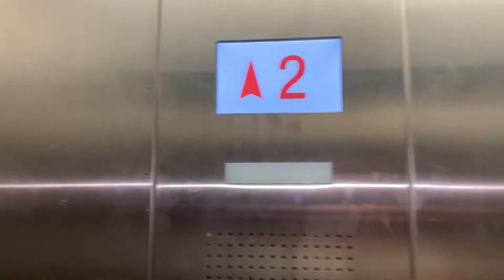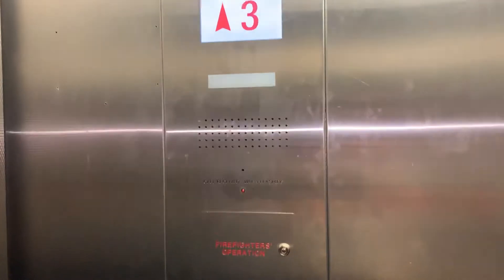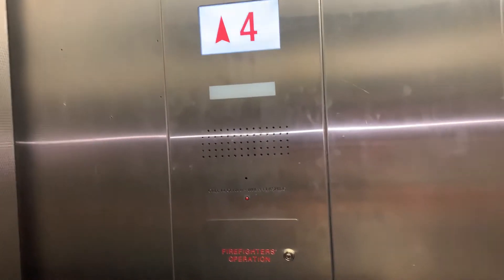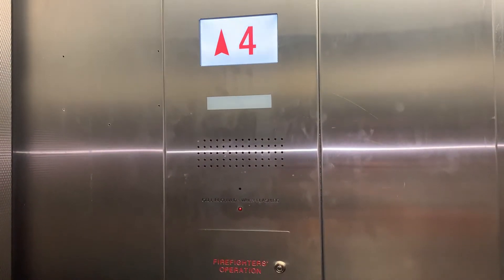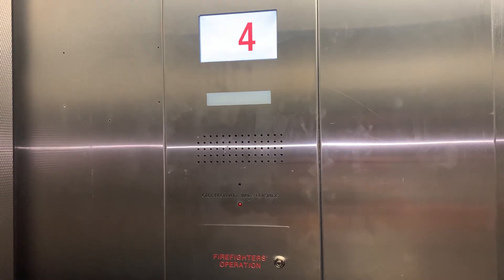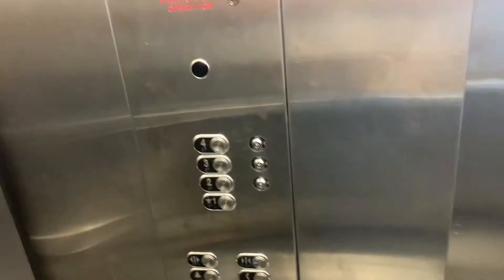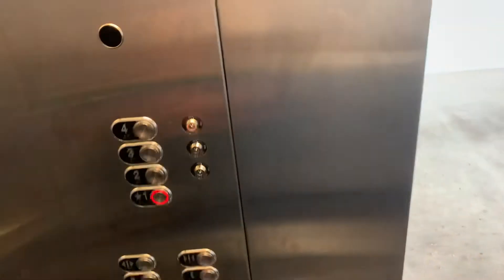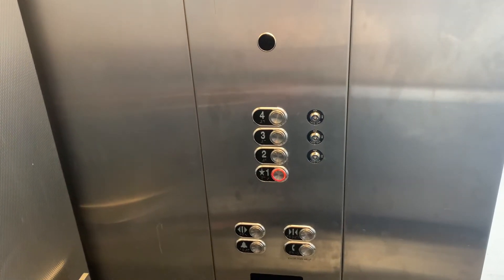Schindler HHT elevator at parking garage building, wheaton IL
I have the other elevator reviews which it will be tomorrow around 5am. Elevators are fun and this is a request for my friends including suejoshappy, dieselducy, and other elevators 🛗 YouTubers. Elevators are very fun to ride but sometimes it can be for people that need to go whatever floor they need to go to like the lobby or something like that. How fast do you think this new Schindler HHT elevator is when I rode on the parking garage building?

Speed: 270miles
Oil hydraulic

Leave a comment in the comment section